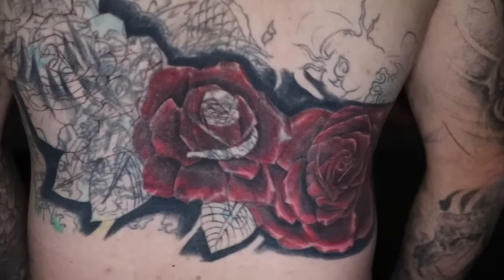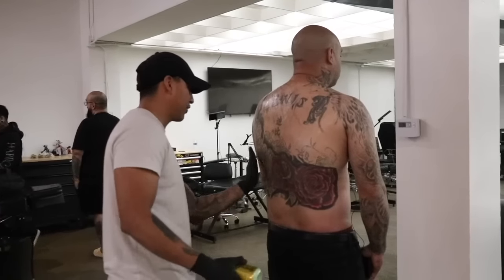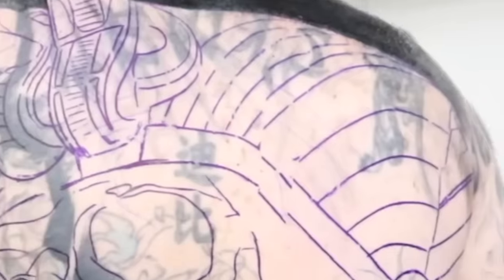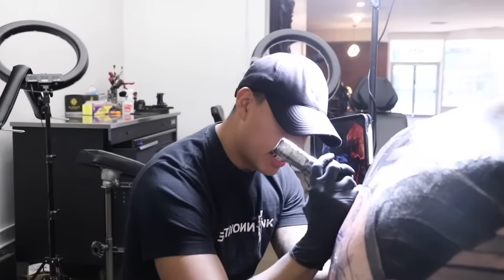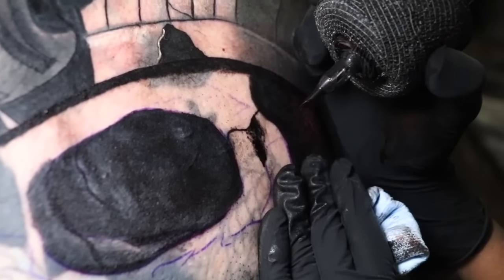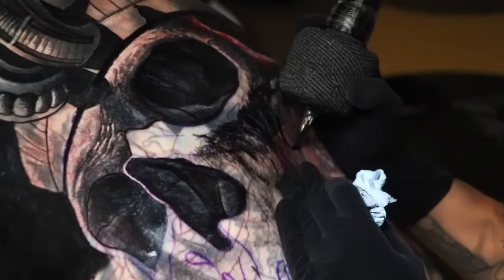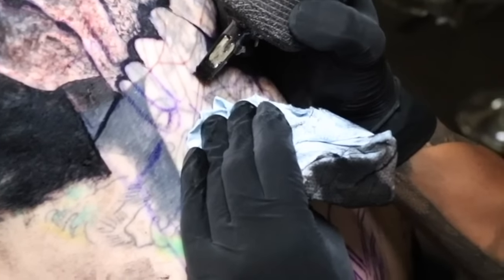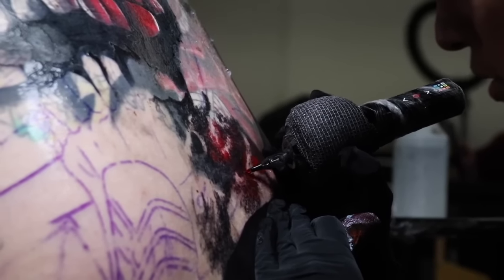IMPOSSIBLE COVER UP tattoo